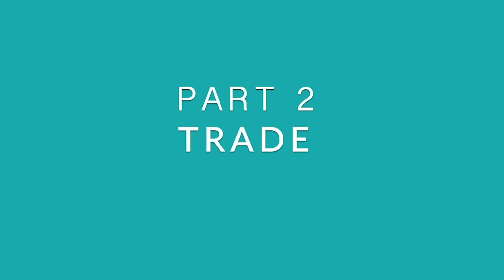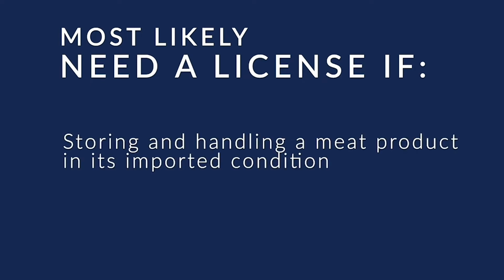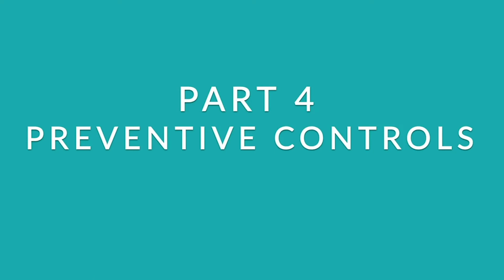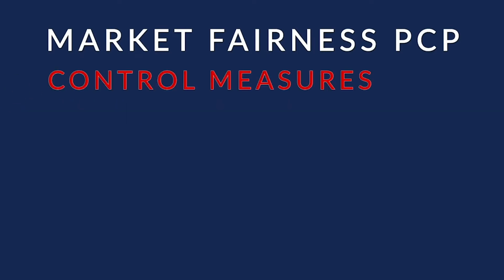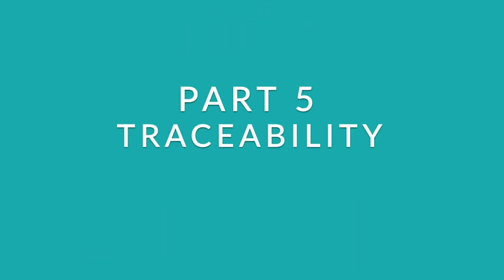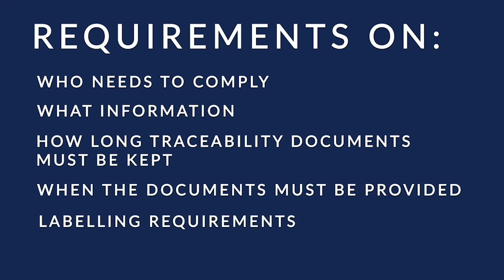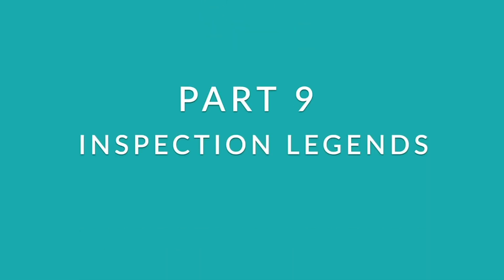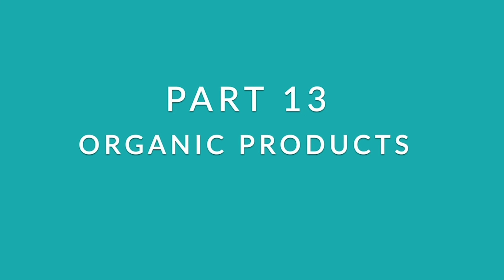Safe Food For Canadians Regulations Overview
In this video, we review the 16 parts of the New Safe Food for Canadians Regulations!

For more details on how to create a Food Safety Preventive Control Plan and Market Fairness Preventive Control plan, check out our SFCR Essential Elements Course: